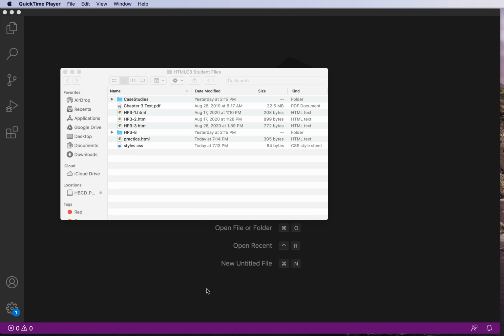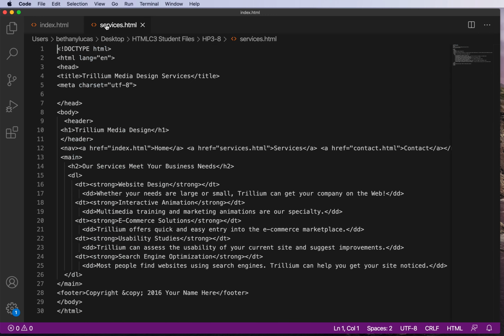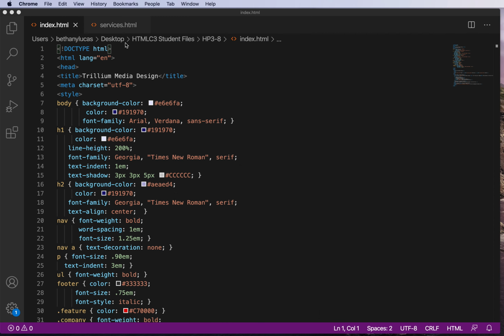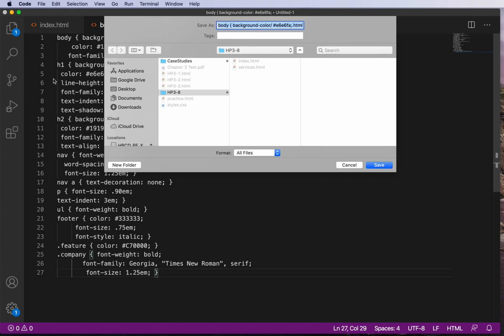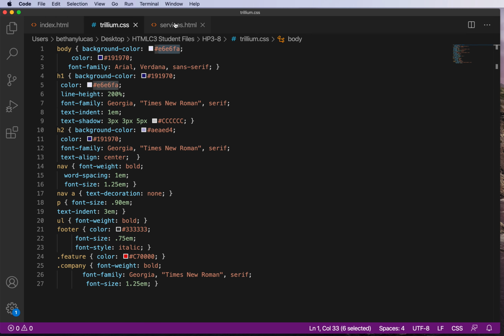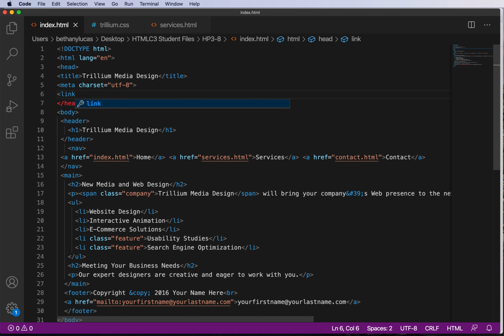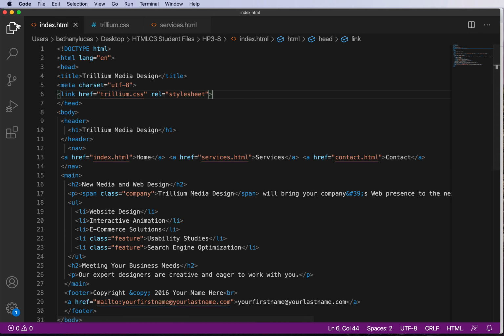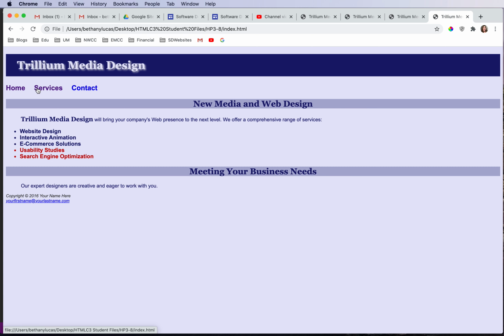HTML03 - More with External CSS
Practicing External CSS